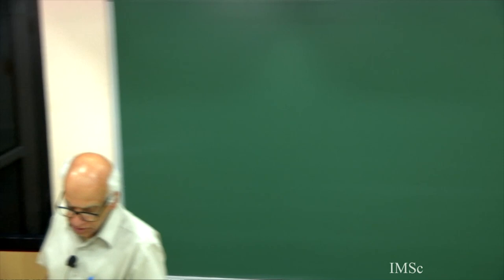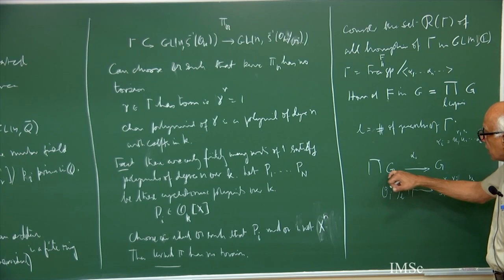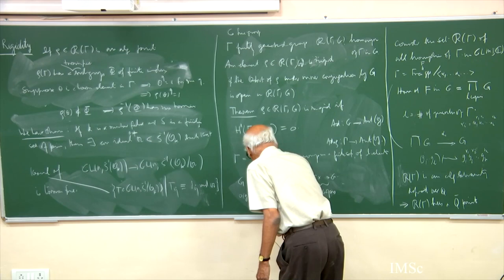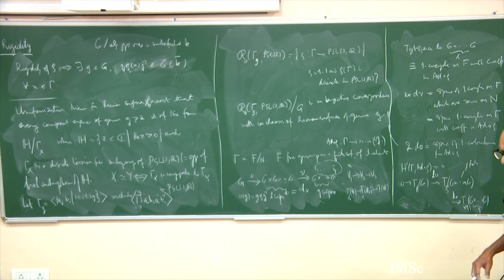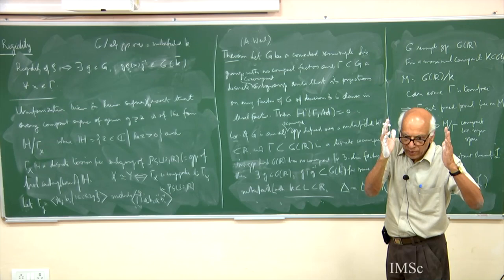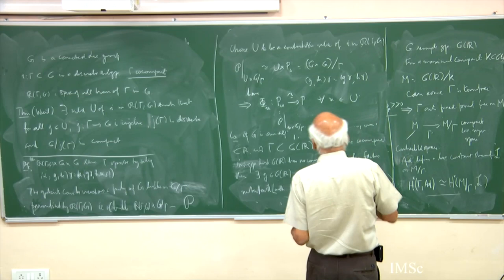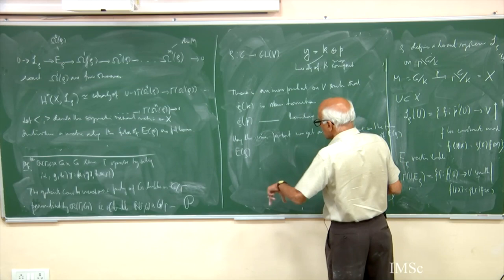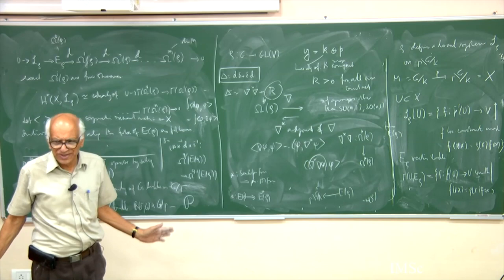Lecture 06: M S Raghunathan, Discrete subgroups of Lie groups